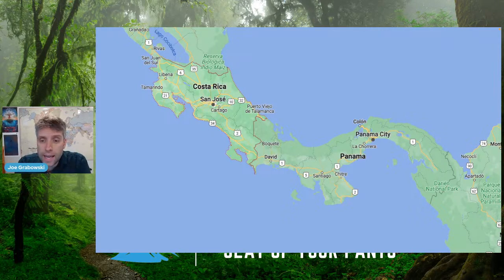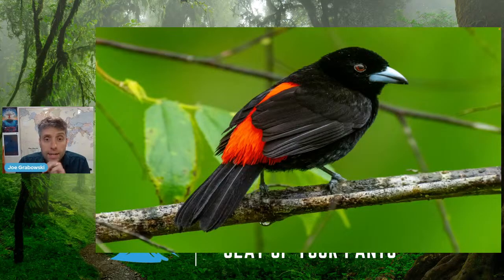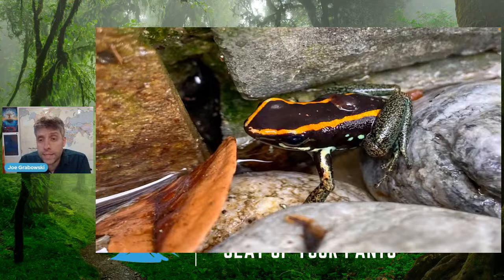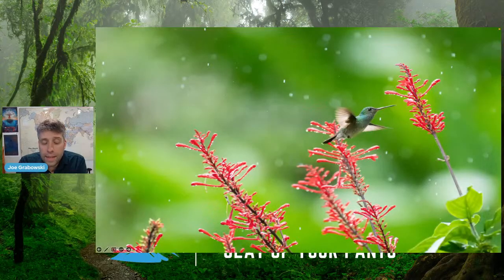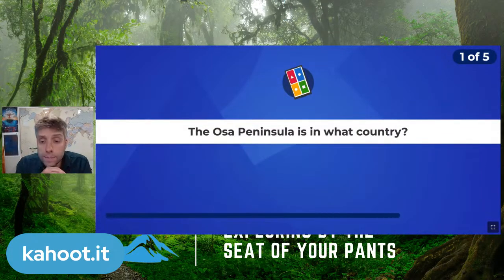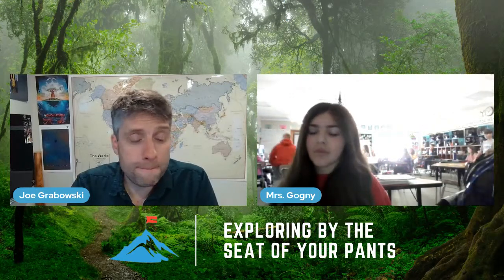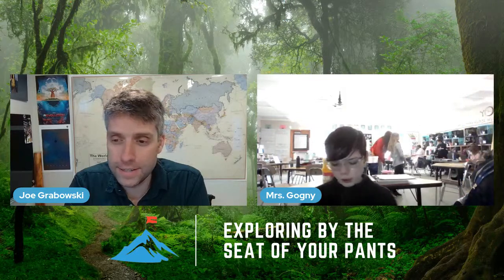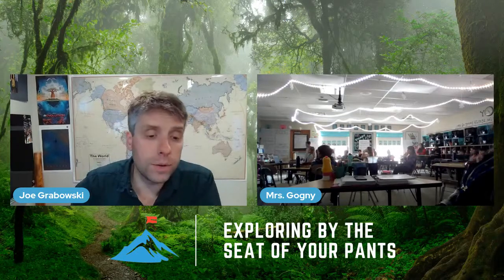Exploring the Osa Peninsula With Joe Grabowski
In November, Joe was able to visit one of the most biologically intense places on the planet, the Osa Peninsula in Costa Rica. Join in as he use picture, video, and sound to share what it was like to explore the rainforest and encounter hundreds of plant, mammal, insect, amphibian, bird, and reptile species in a hotspot for biodiversity. From unforgettably loud howler monkeys to hatching sea turtles, we'll explore one of the most incredible places on the planet.